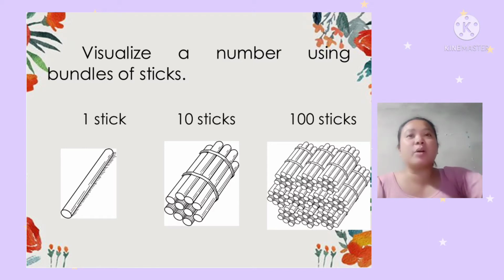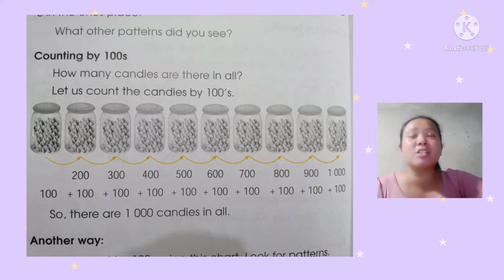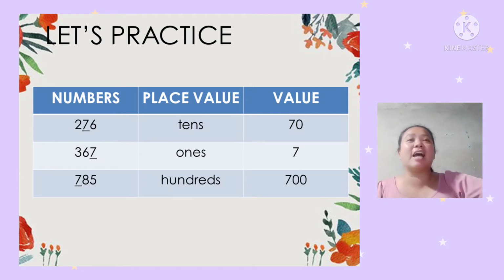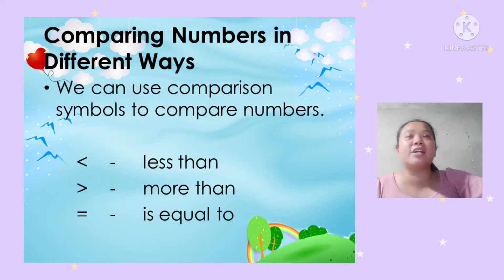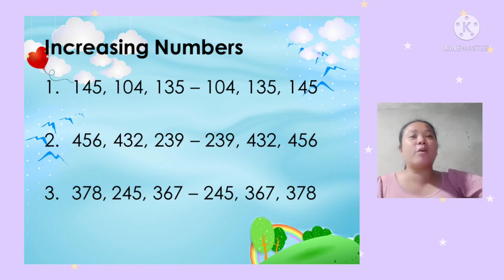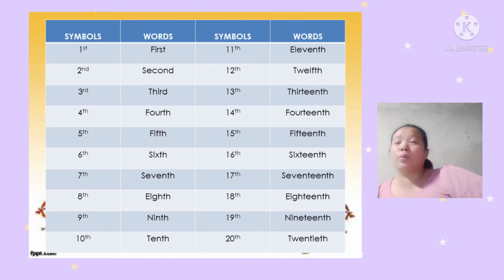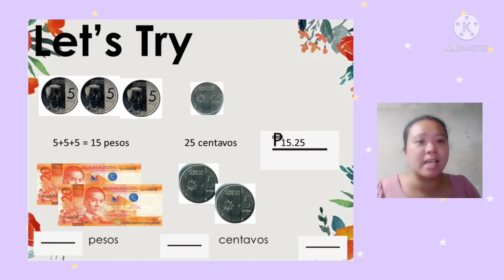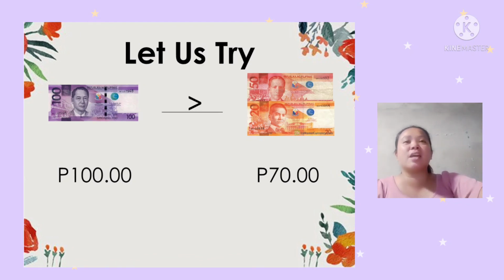MATH REVIEW (SEPT. 29)